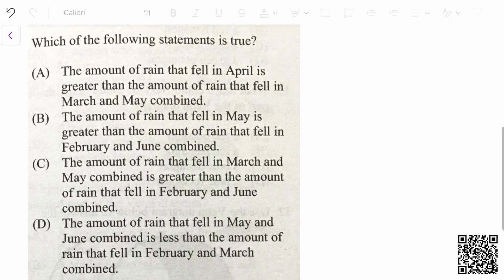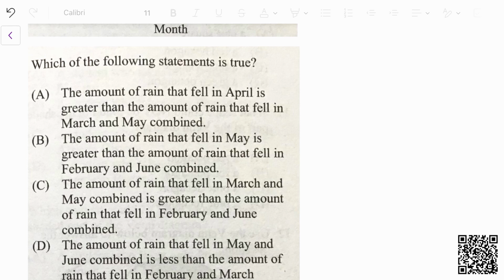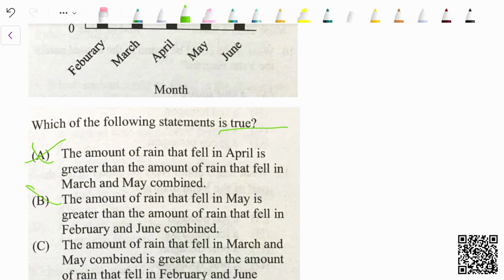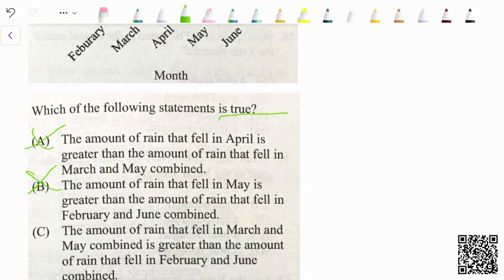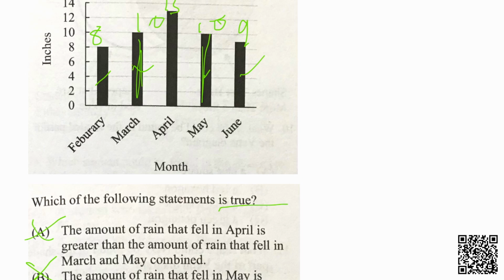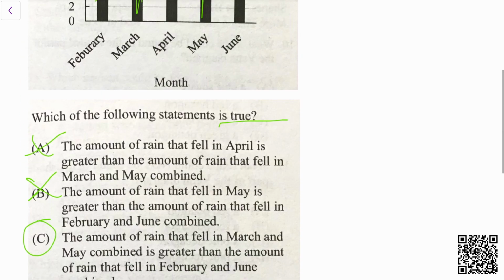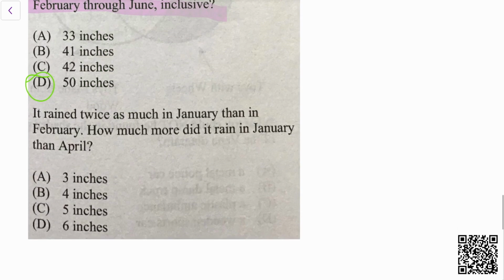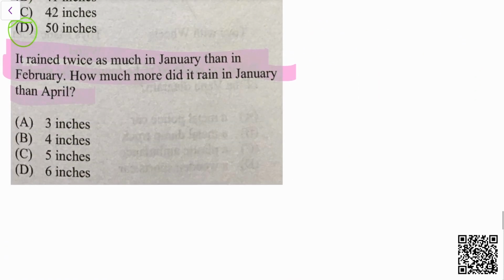ISEE071 Interpreting Data 1